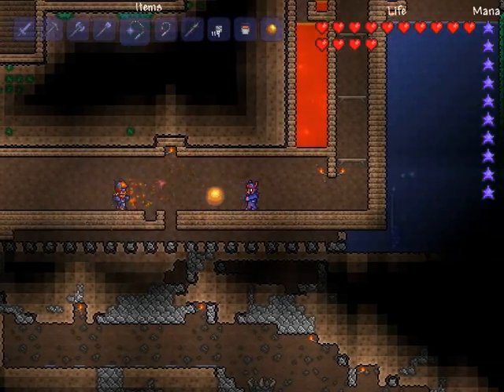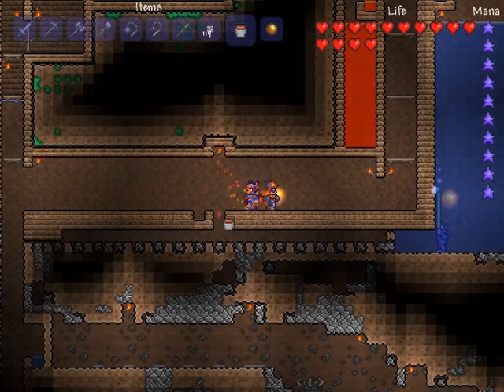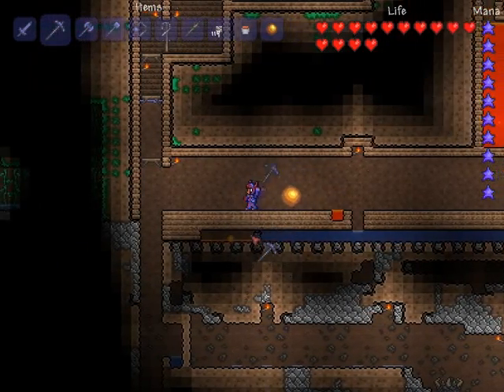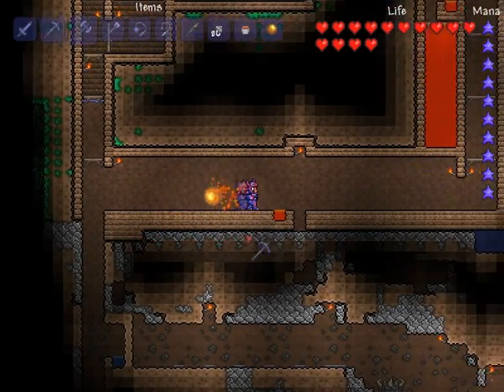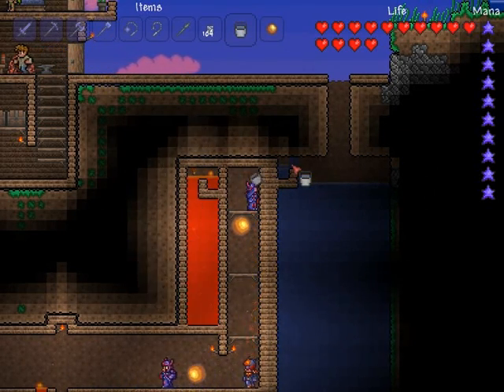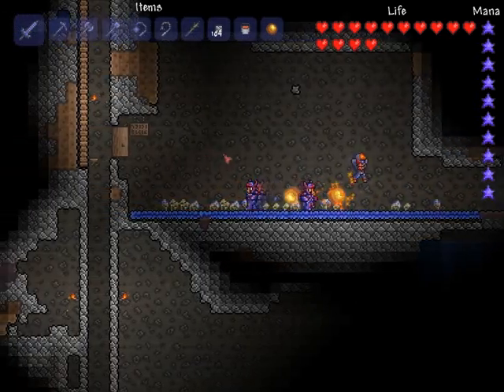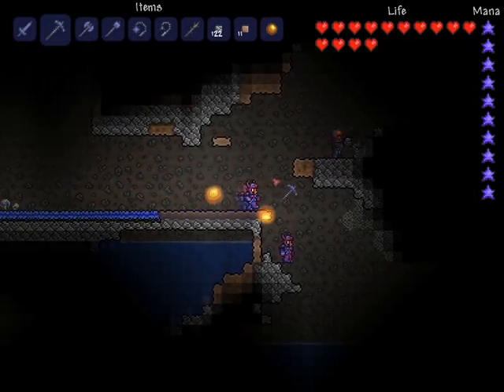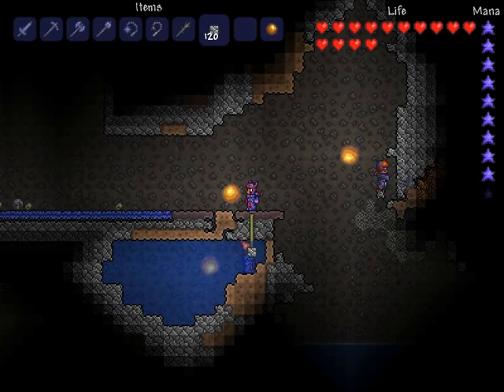Terraria Let's Play Ep.19 "we've got farms!"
We show off our obsidian farm and our glowing mushroom farms that we actually recently created...